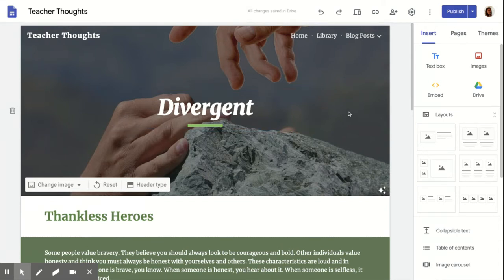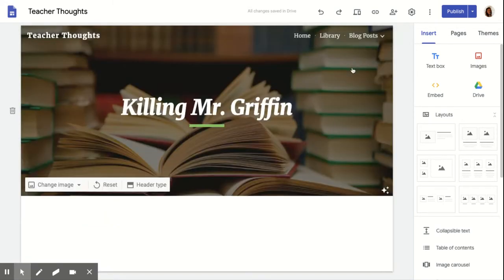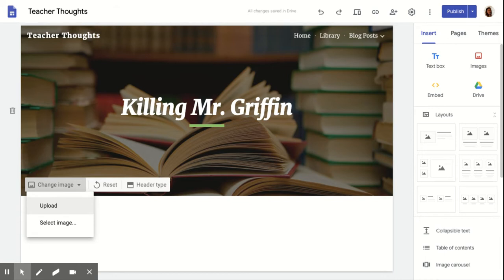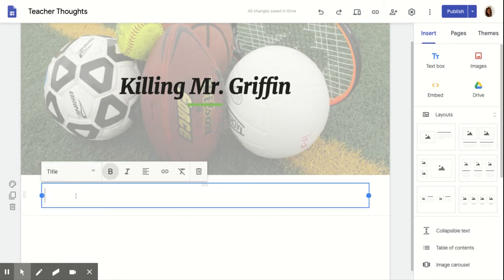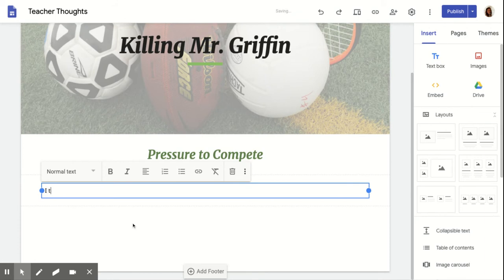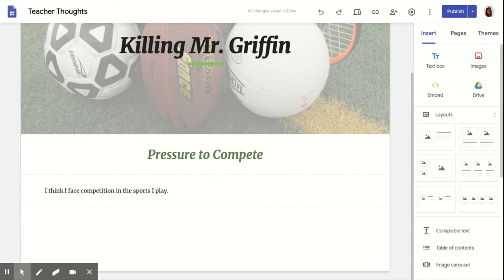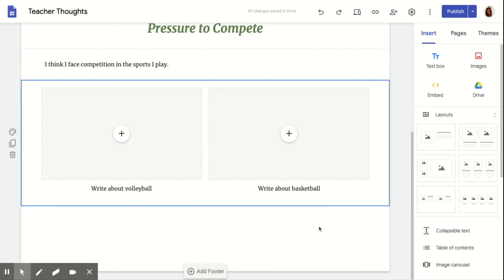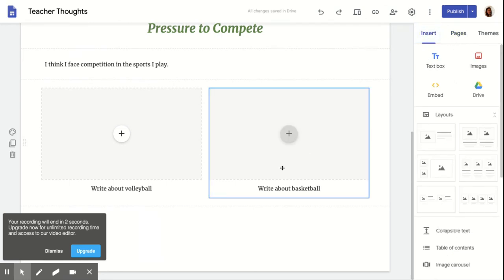Teacher Thoughts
How to write add text for a blog post on Google Sites.